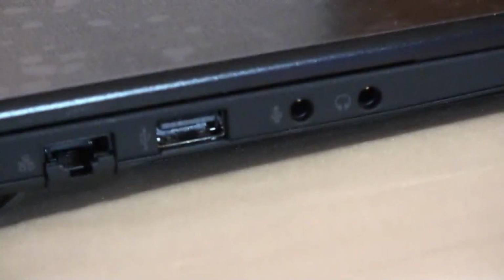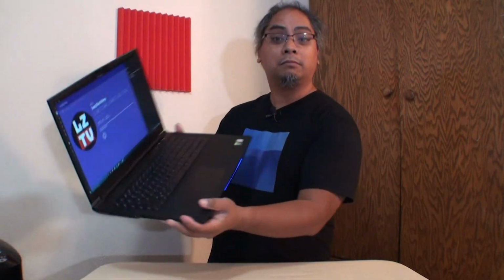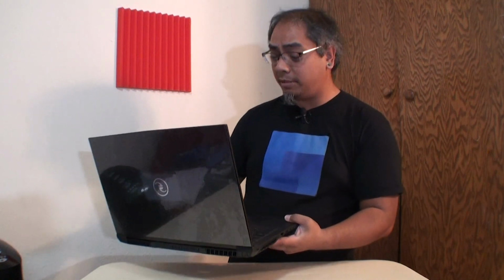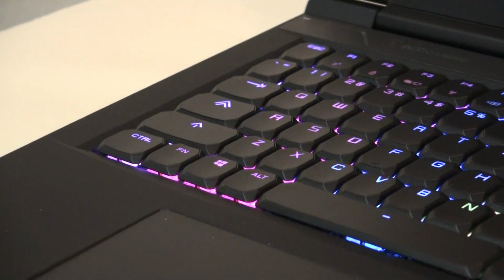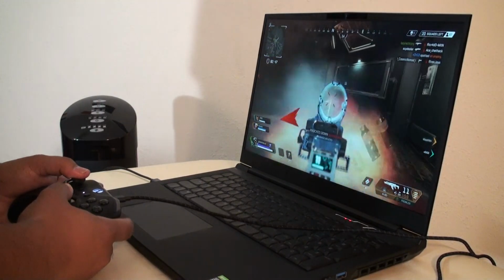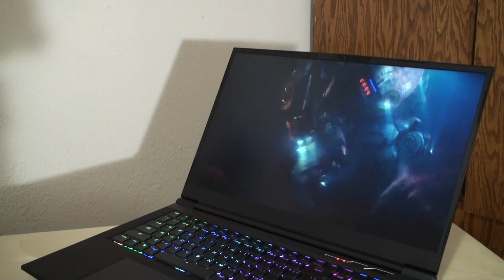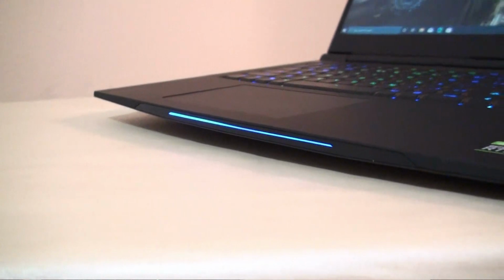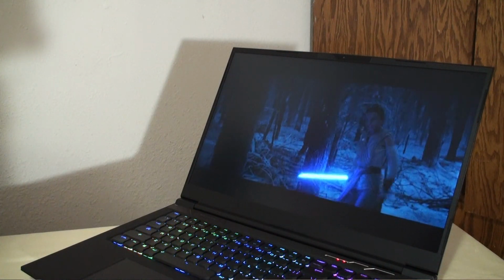Evoo Gaming Laptop (17.3") Review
The most impressive gaming laptop from a company you've never heard of.